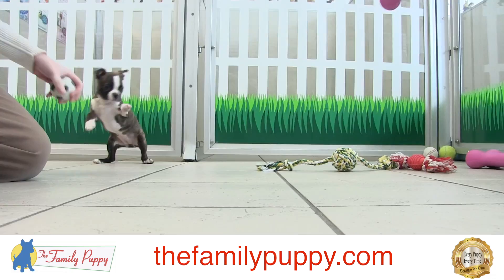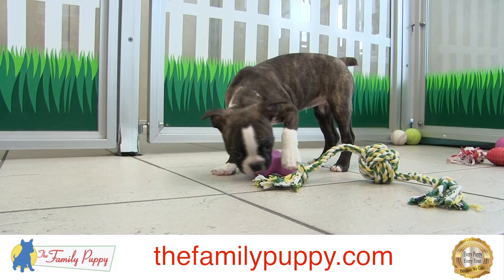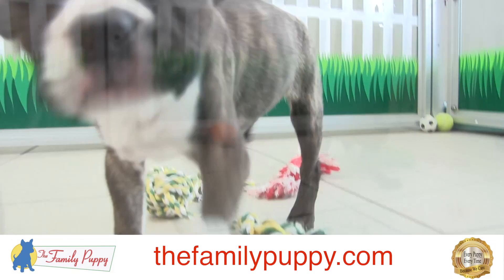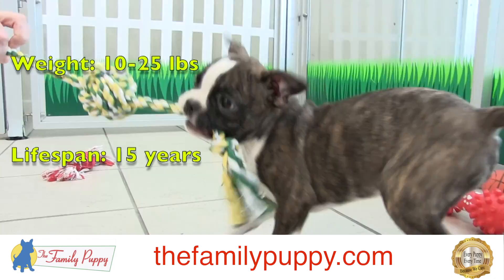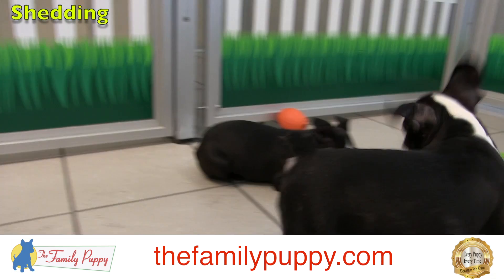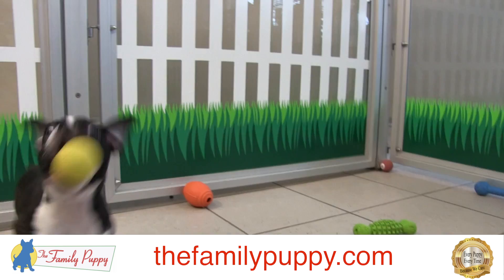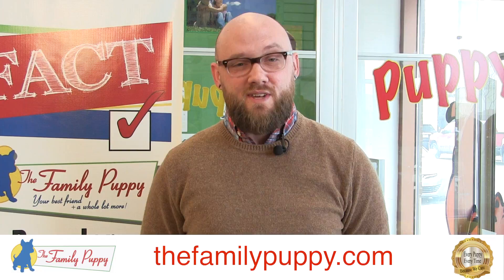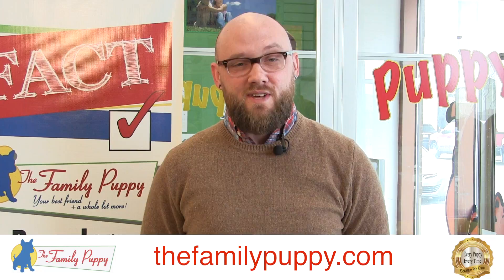About the Boston Terrier